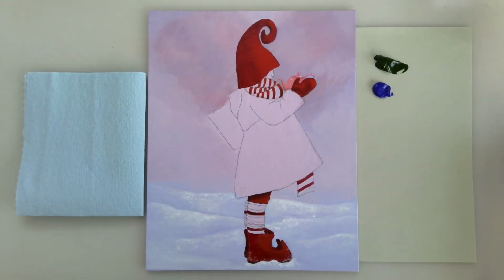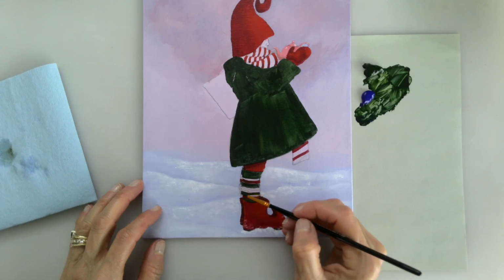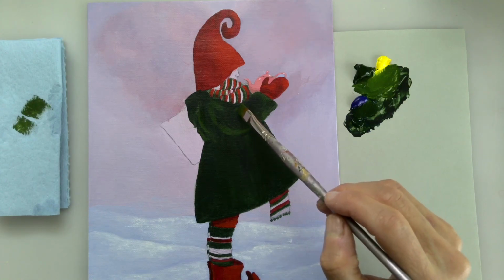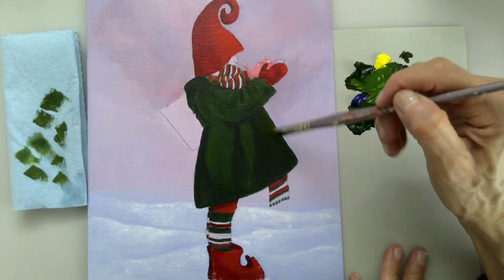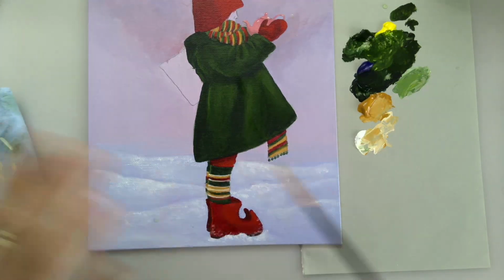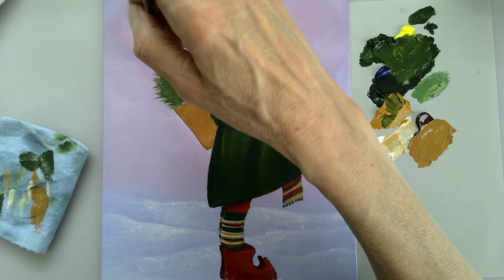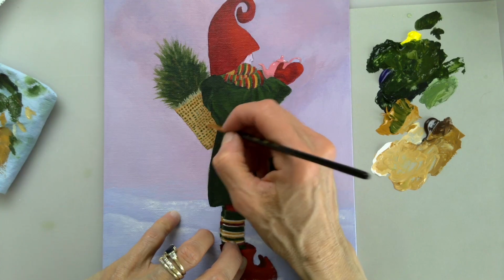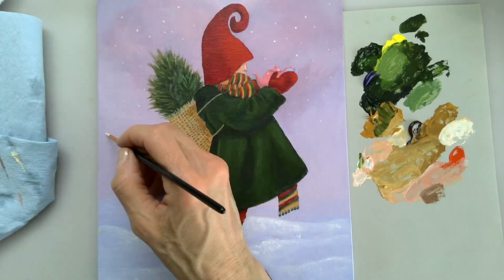Pixie Dust last part